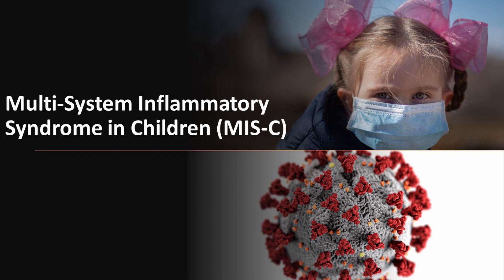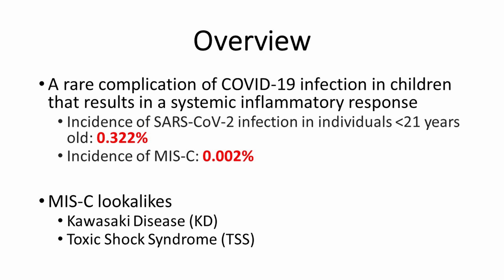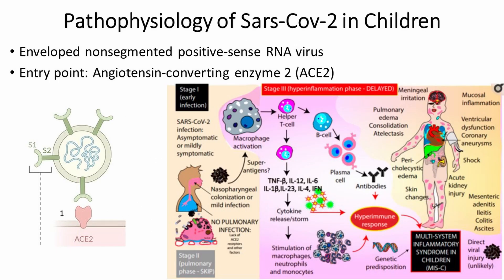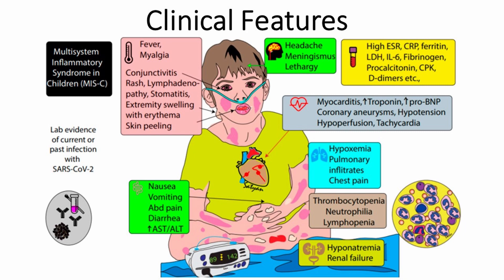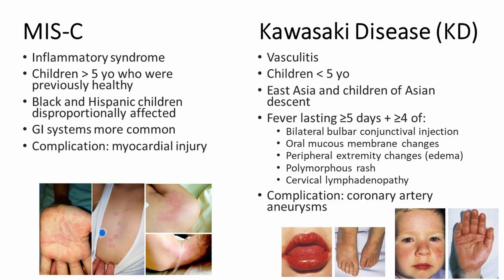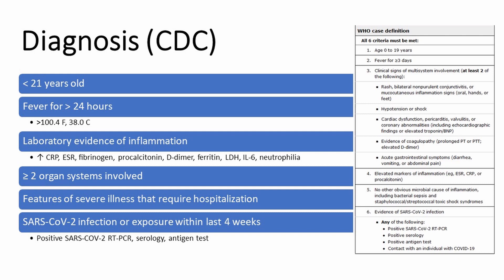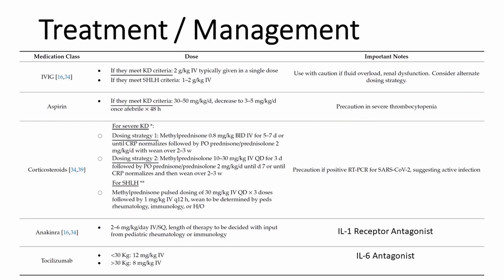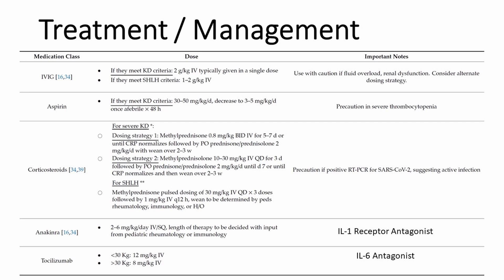Multisystem Inflammatory Syndrome in Children (MIS-C) Review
Multisystem Inflammatory Syndrome in Children (MIS-C) is a rare complication of COVID-19 infection in children that results in a systemic inflammatory response.

In this quick review, I go over what we currently know about the epidemiology, pathophysiology, clinical features, and management of MIS-C, as well as some ways to differentiate MIS-C from Kawasaki Disease

This video is intended to be a quick review for students and providers before and during pediatric rotations

Sources:

Coronavirus disease 2019 (COVID-19): Multisystem inflammatory syndrome in children (MIS-C) clinical features, evaluation, and diagnosis (UpToDate)

Multisystem Inflammatory Syndrome in U.S. Children and Adolescents, NEJM

Multi-System Inflammatory Syndrome in Children (MIS-C) Following SARS-CoV-2 Infection: Review of Clinical Presentation, Hypothetical Pathogenesis, and Proposed Management, MDPI

Mubbasheer Ahmed et al, Multisystem inflammatory syndrome in children: A systematic review, EClinicalMedicine (2020)